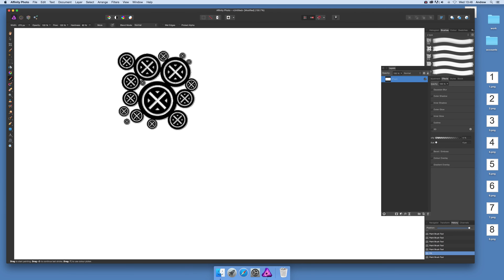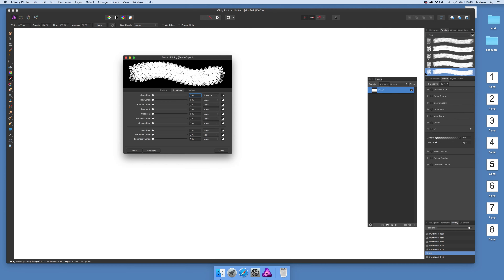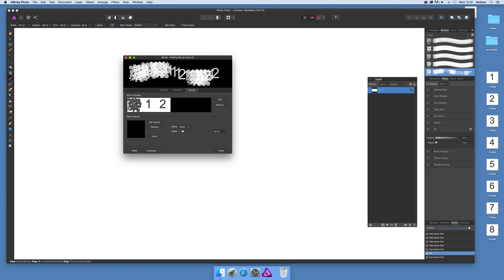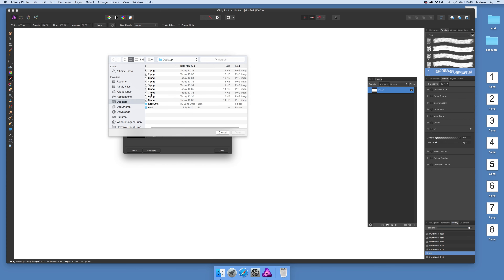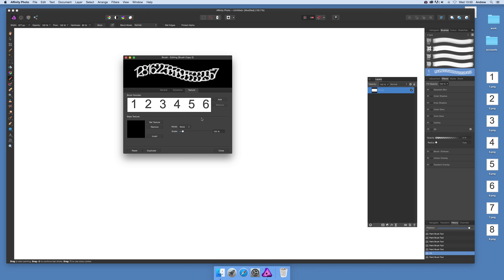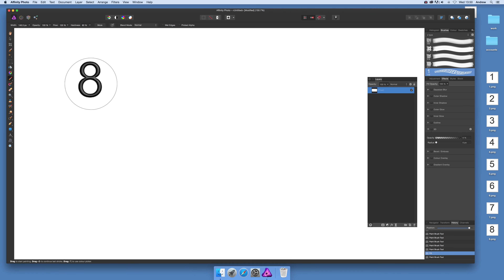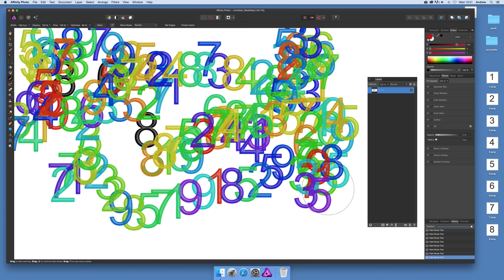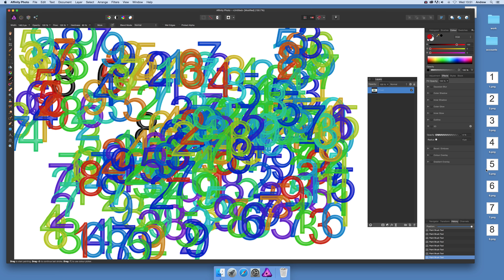How To Fill Image With Random Numbers In Affinity Photo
You can use a single dab brush in Affinity Photo but you can also add a multiple dab (random) brush stroke in Affinity - such as a random number 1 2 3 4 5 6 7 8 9 one
0:00 Intro to the tutorial